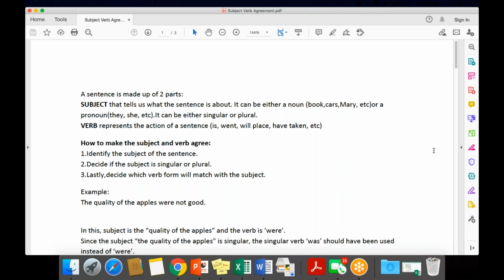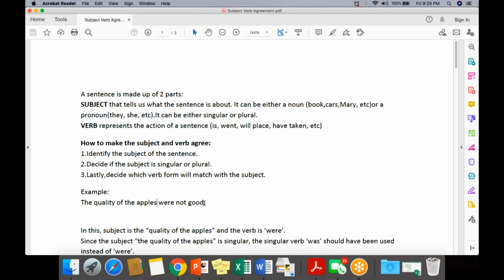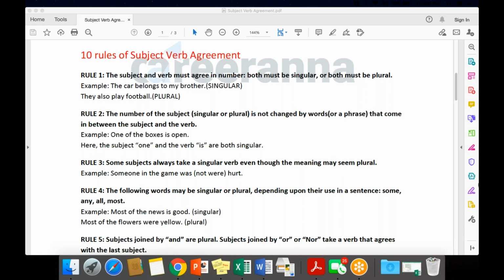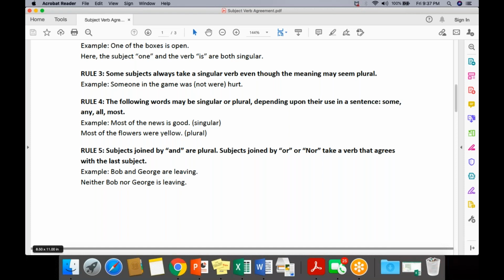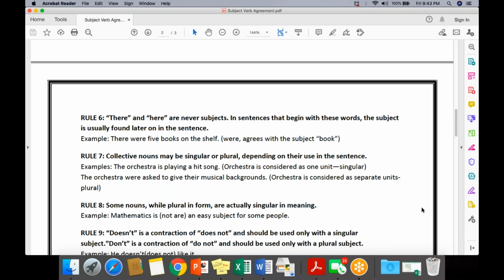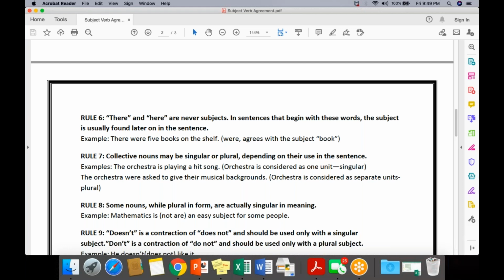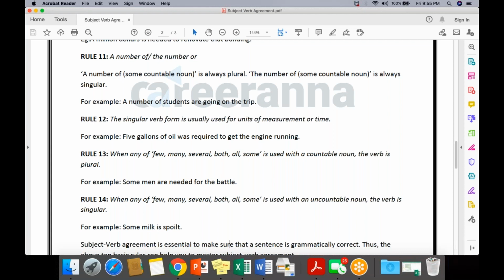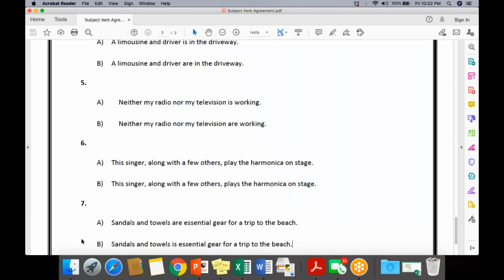Subject Verb Agreement Basics for CAT, IPMAT, XAT, TISSNET, CMAT, SNAP and NMAT